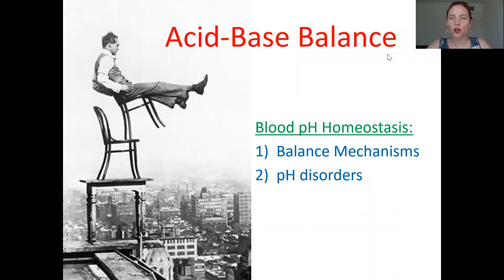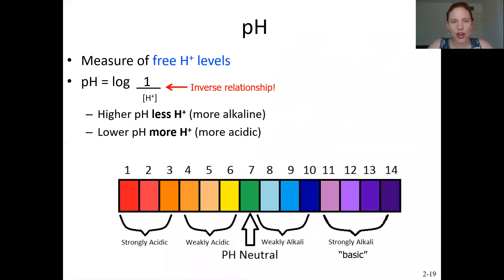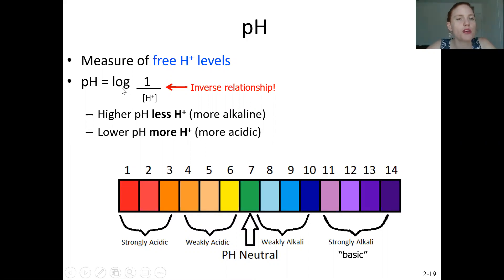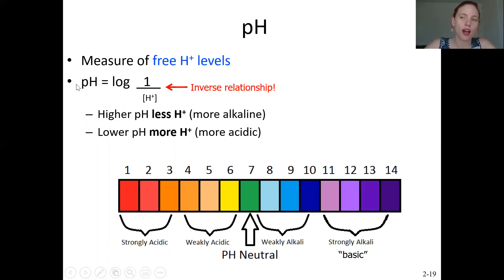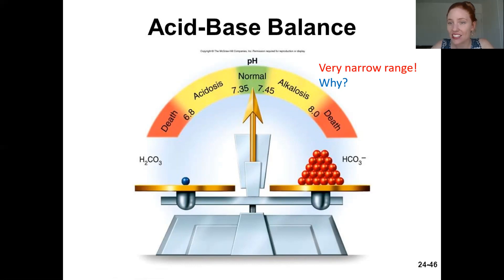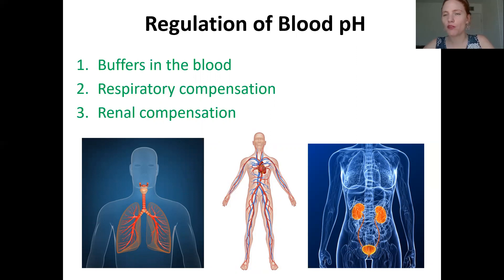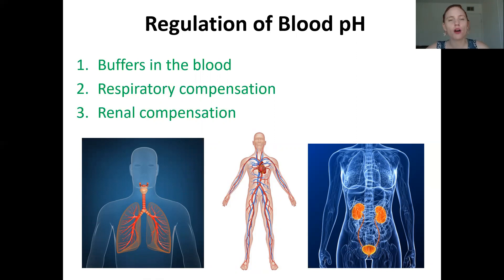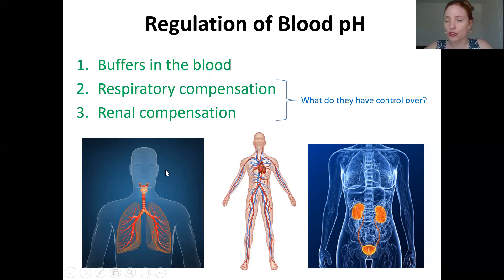Physi1 Buffers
1st video of pH lecture